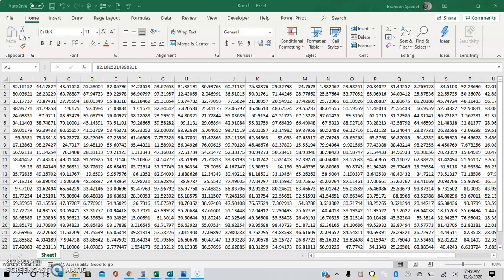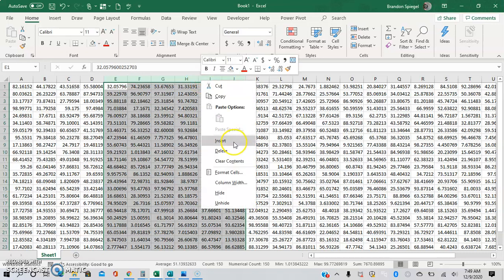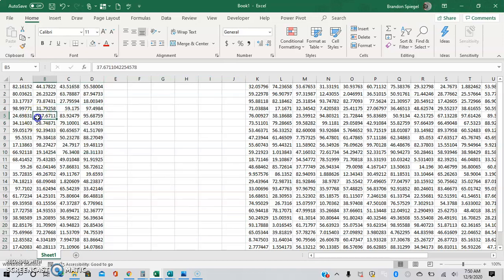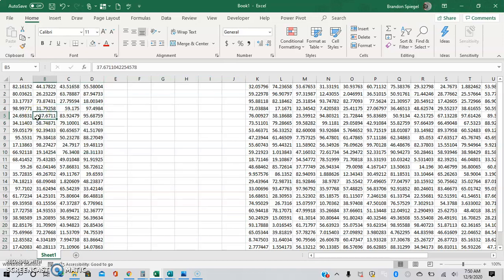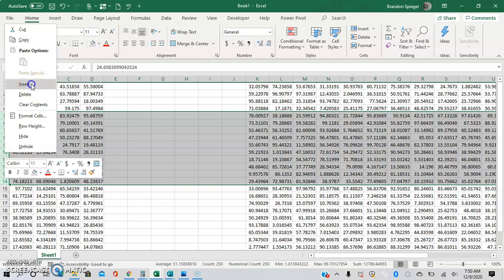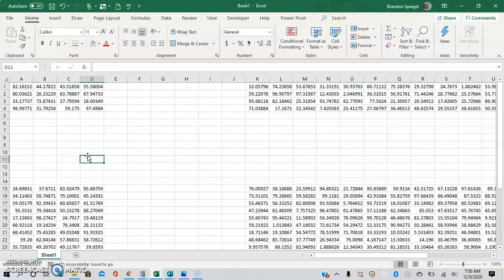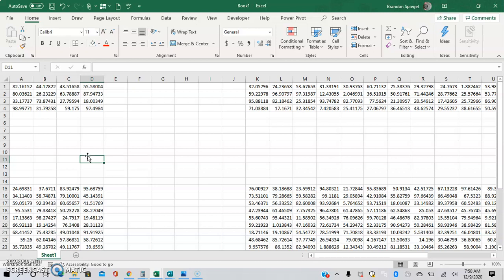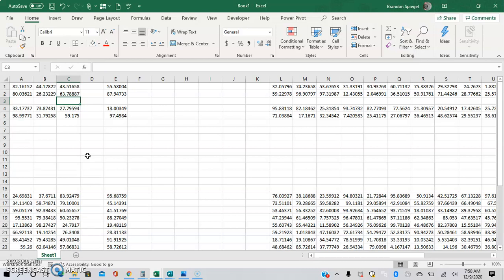How to Insert Multiple Rows or Columns in Excel With Ease.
In excel, sometimes there are situations where you need to insert multiple rows or columns at the same time. In this tutorial, I show you how you can do that with ease! Also, please check out the links below to get a free share of stock :)
I hope that you have a great day!